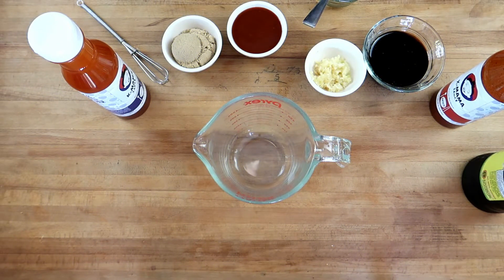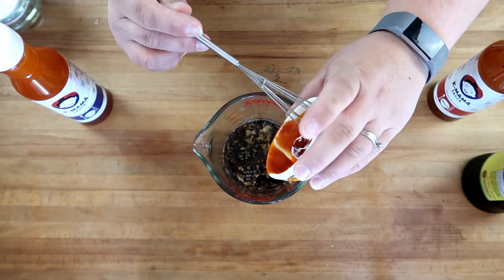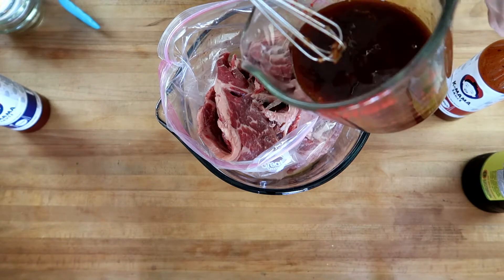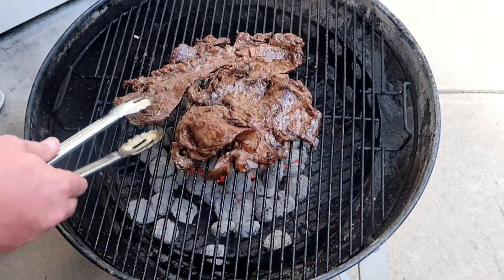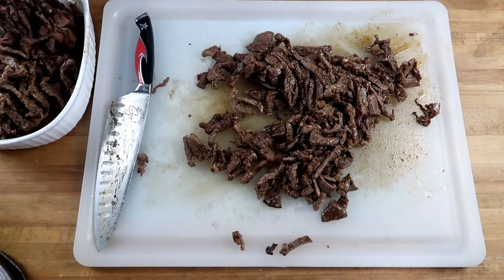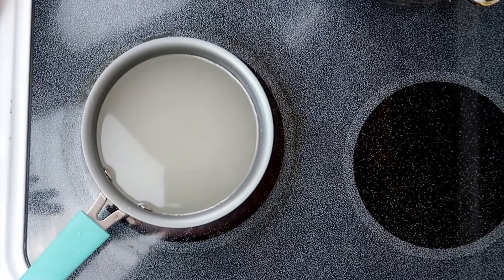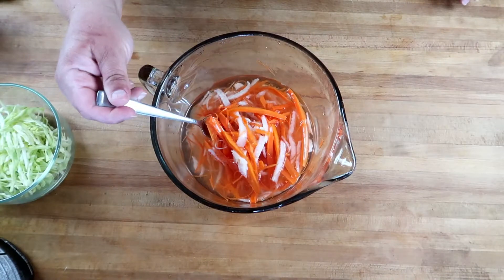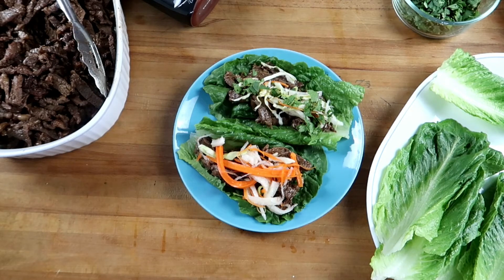What's Cookin' Wednesday || Korean Style Lettuce Wraps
While visiting the Winter Fancy Food Show this past January we tasted and LOVED a product called K-MAMA Sauce. This Korean Hot Sauce is a perfect blend of heat and spice with a little bit of sweetness and a touch of seasame flavor. We've had some fun experimenting with it in recipes and today we share one of our favorites!

Jon & Jess
P.O.Box 964